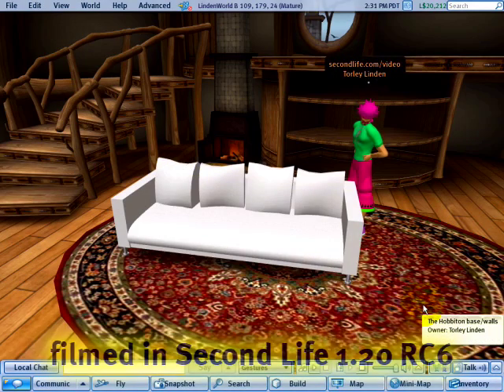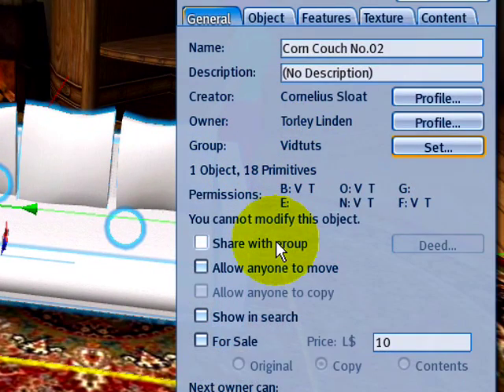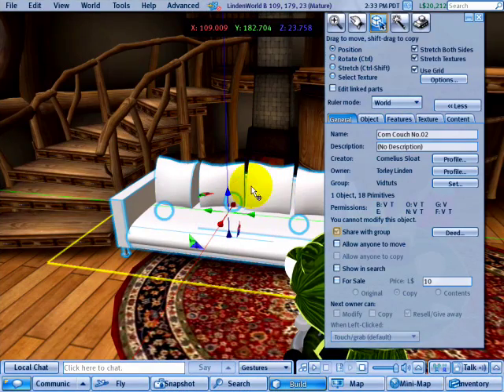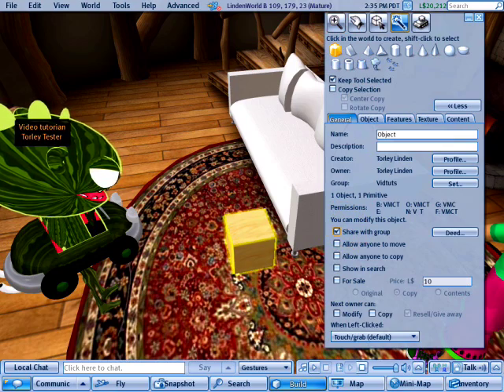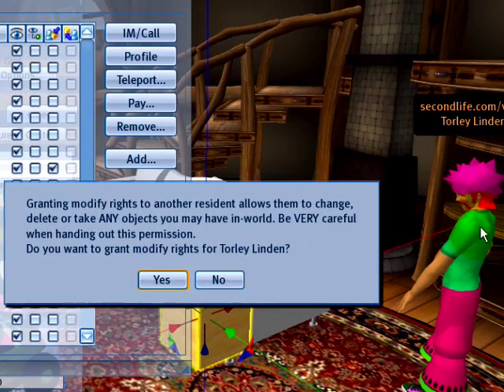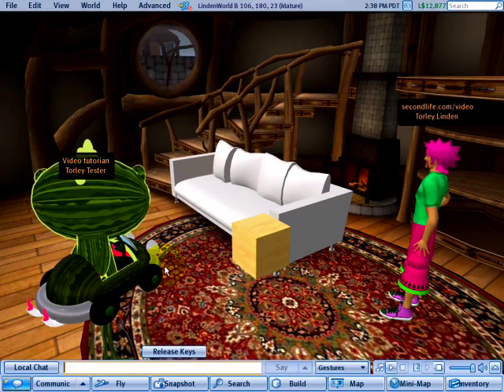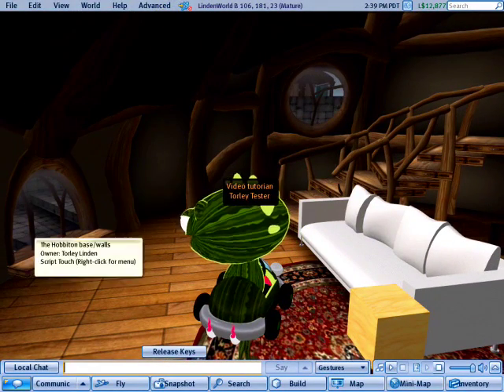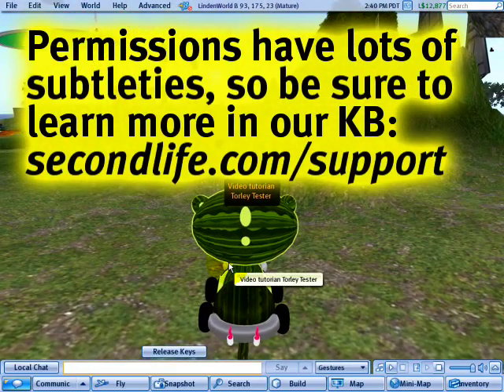Let friends & groups edit your objects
00:28 - Share objects with a group
02:22 - What does "Deed" mean?
02:39 - Intro to group Roles & Abilities
04:24 - Let friends edit your objects
07:52 - Allow anyone to move and copy your objects